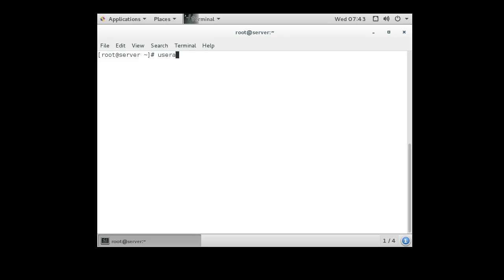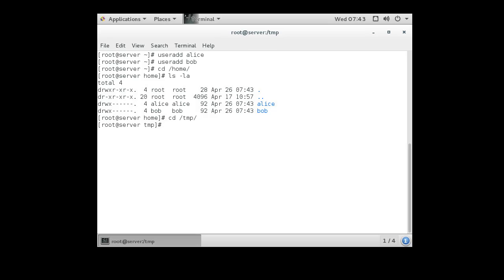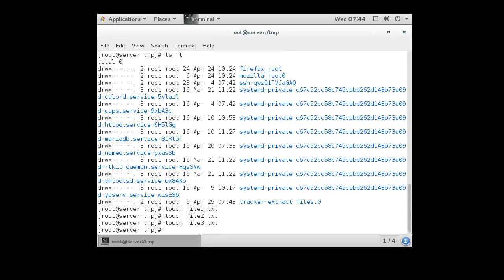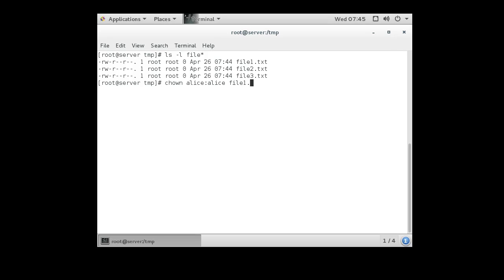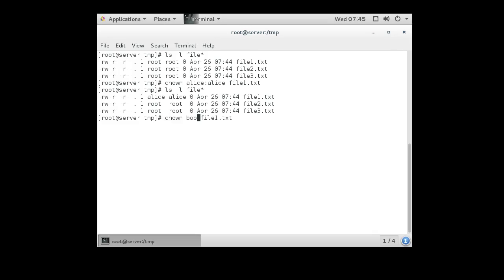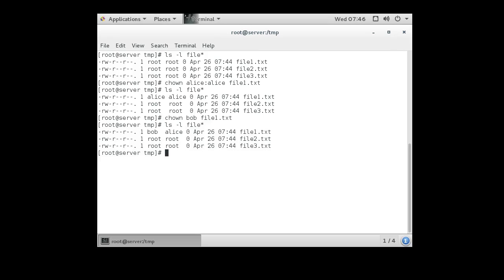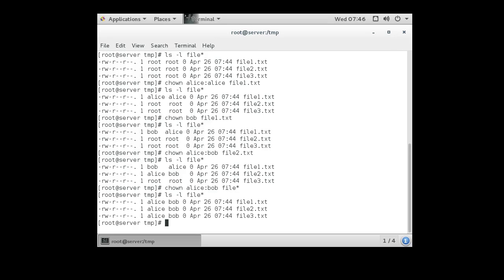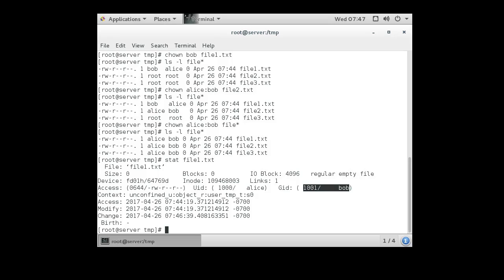Linux File Ownership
Shows how to use the chown command to change file ownership.